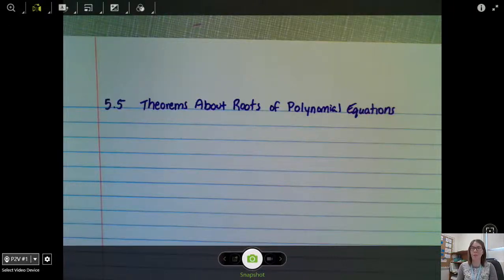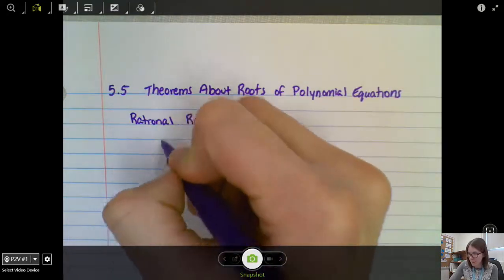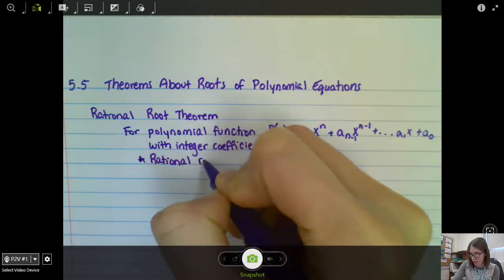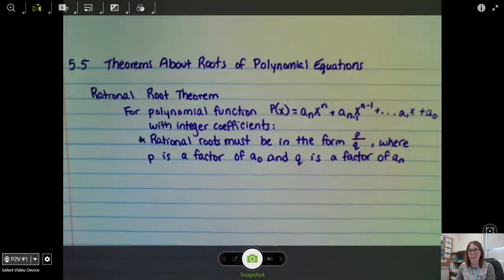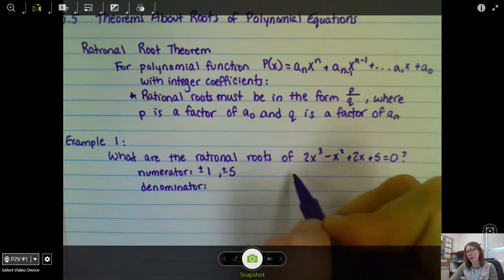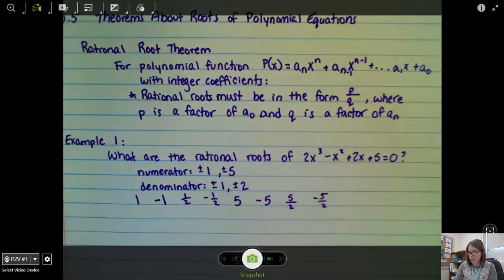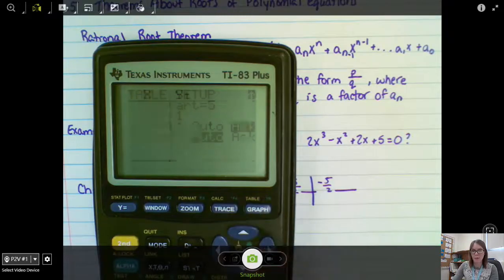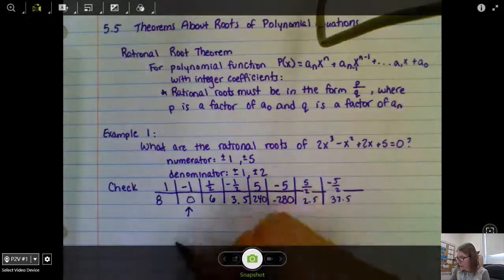5.5 Example 1